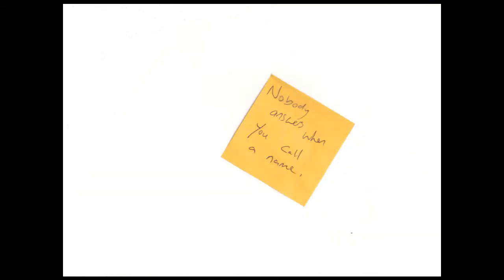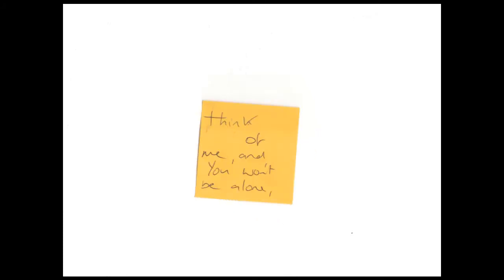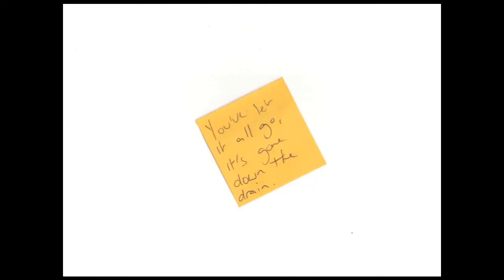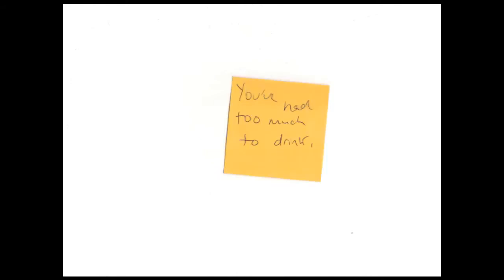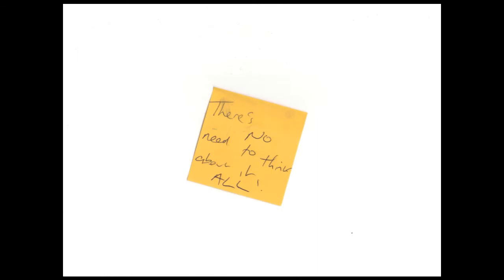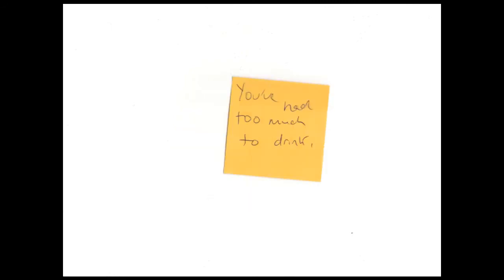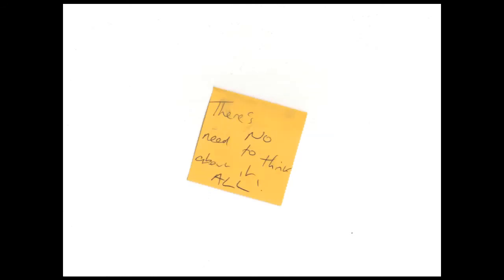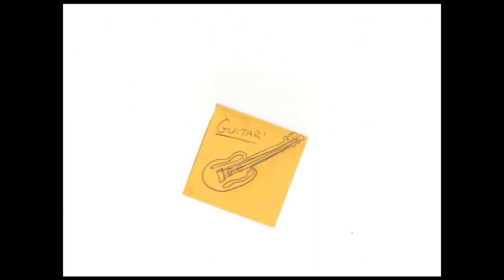12:27 - Something I Wrote Last Friday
Something I Wrote Last Friday by 12:27. Images of 12:27. All Music and Images copyright of VICEROY Records ©. search 12:27 FanBox!